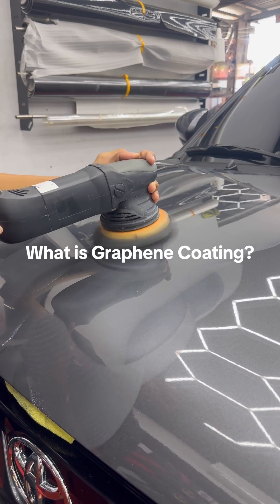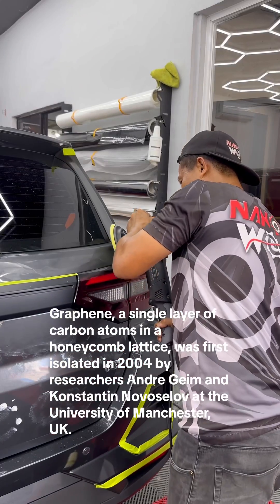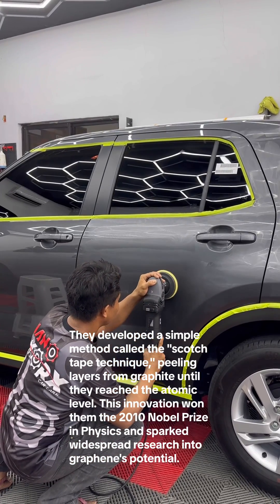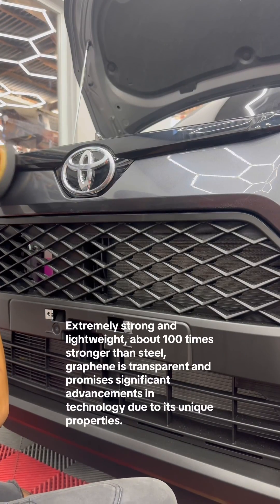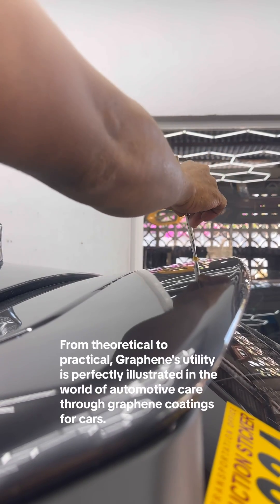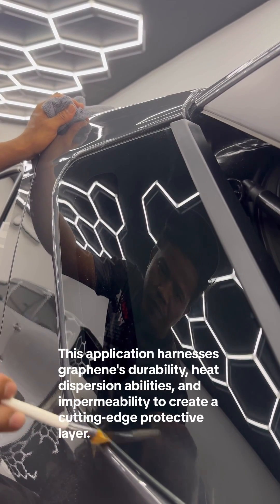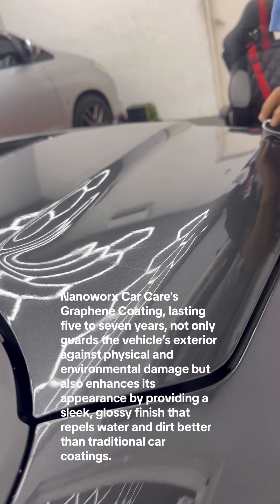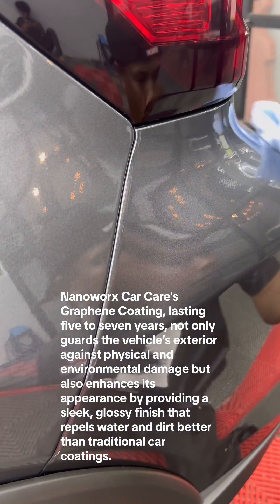What is Graphene Coating for Cars? What are the Benefits?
What is Graphene Coating?

To better understand, let's first learn about what GRAPHENE is.

Graphene, a single layer of carbon atoms in a honeycomb lattice, was first isolated in 2004 by researchers Andre Geim and Konstantin Novoselov at the University of Manchester, UK.

They developed a simple method called the "scotch tape technique," peeling layers from graphite until they reached the atomic level. This innovation won them the 2010 Nobel Prize in Physics and sparked widespread research into graphene's potential.

Extremely strong and lightweight—100 times stronger than steel—graphene is transparent and promises significant advancements in technology due to its unique properties.

From theoretical to practical, Graphene's utility is perfectly illustrated in the world of automotive care through graphene coatings for cars.

This application harnesses graphene's durability, heat dispersion abilities, and impermeability to create a cutting-edge protective layer.

Nanoworx Car Care's Graphene Coating, lasting five to seven years, not only guards the vehicle’s exterior against physical and environmental damage but also enhances its appearance by providing a sleek, glossy finish that repels water and dirt better than traditional car coatings.

🚗 Nanoworx Car Care Services
📍30 Perez Avenue San Sebastian Village Gate 3 Tarlac City, Tarlac